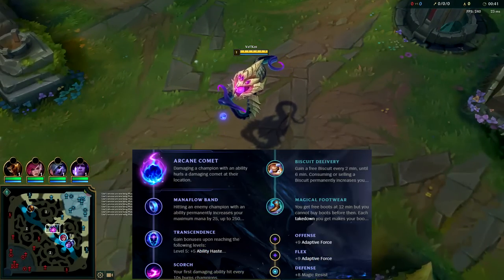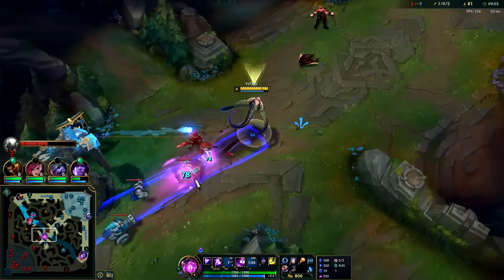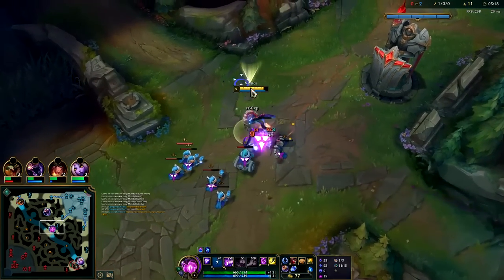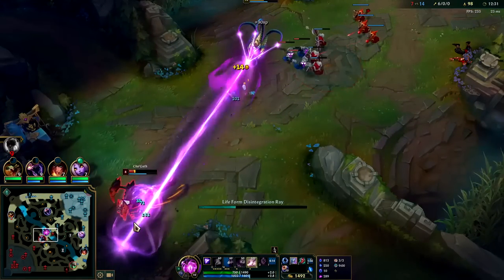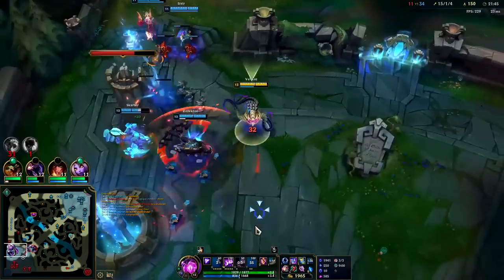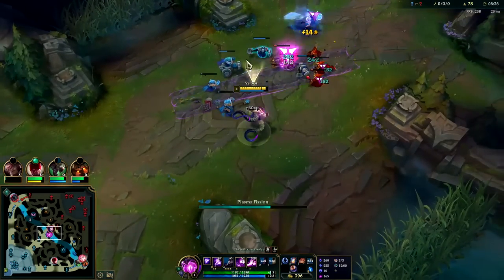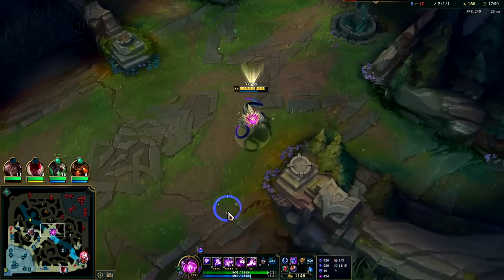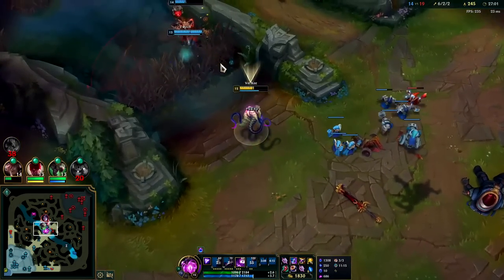How to Play Vel'Koz & CARRY MID LANE for Beginners + Best Build/Runes - League of Legends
How to Play Vel'Koz & CARRY MID LANE for Beginners + Best Build/Runes
Vel'Koz Gameplay Tutorial Guide Season 12 League of Legends